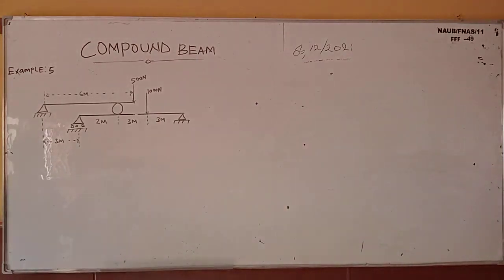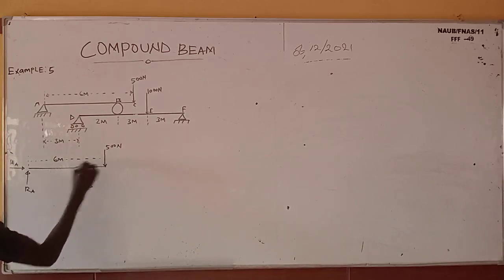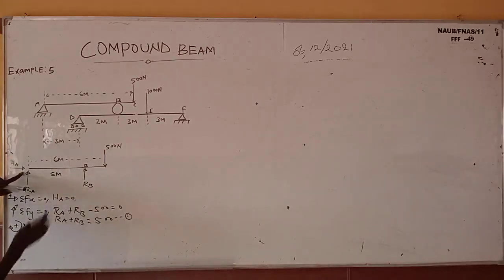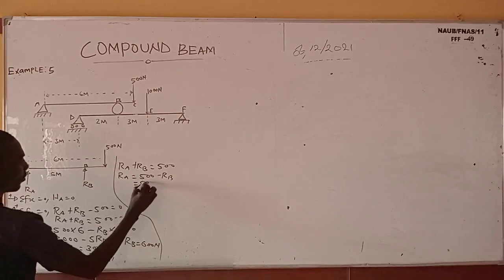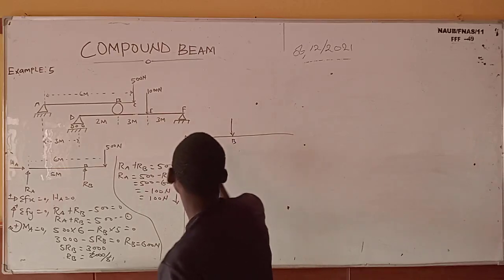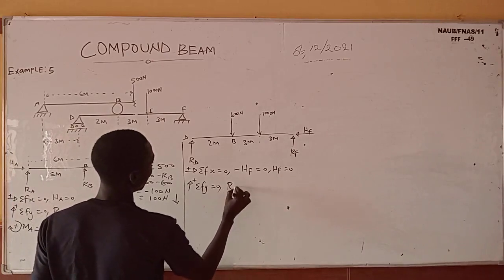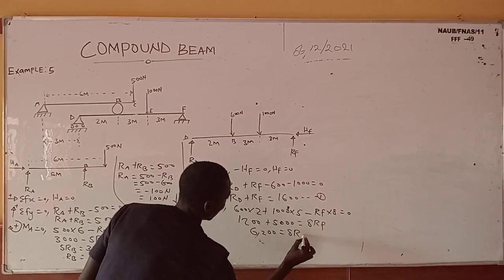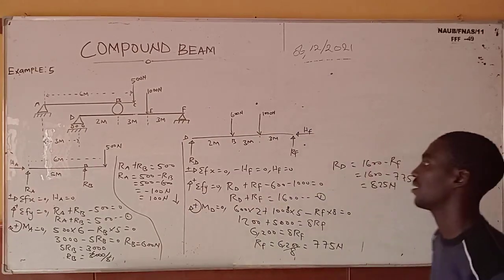Compound Beam | Simply Supported Beam with a Point Load & Hinge Connection | Engineering Mechanics..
In this video, we analyze a compound beam system consisting of two simply supported beams connected through a hinge, with a point load acting on one of the beams. The main focus is on calculating the support reactions, understanding the effect of the hinge on load distribution, and applying the principles of static equilibrium.

What you'll learn in this video:

How to analyze compound beams in structural mechanics
The behavior of internal hinges between connected beams
Step-by-step method to calculate all support reactions
Accurate construction of Free Body Diagrams (FBD)
How point loads affect multi-beam systems

This is an excellent resource for students of Engineering Mechanics, Structural Analysis, and Statics, especially in Civil and Mechanical Engineering courses.